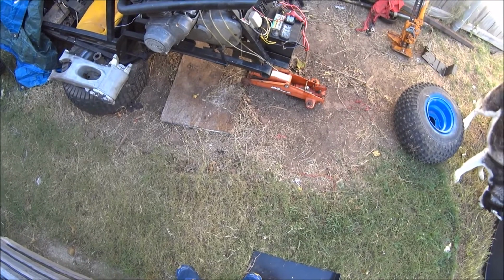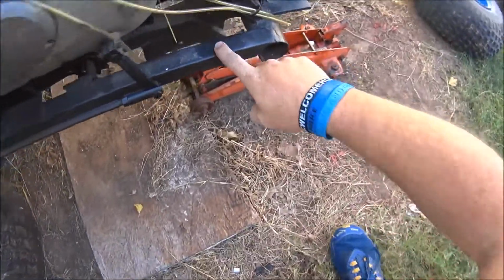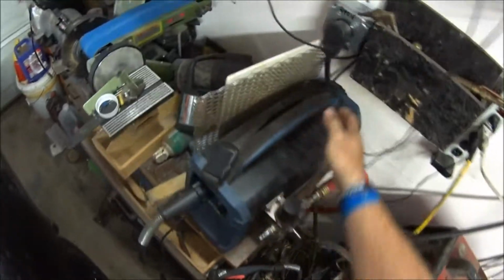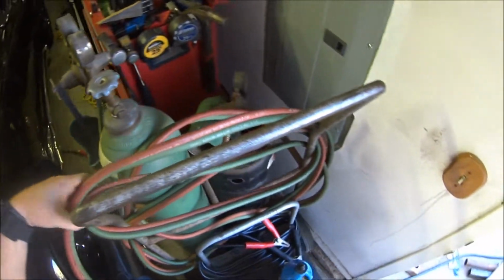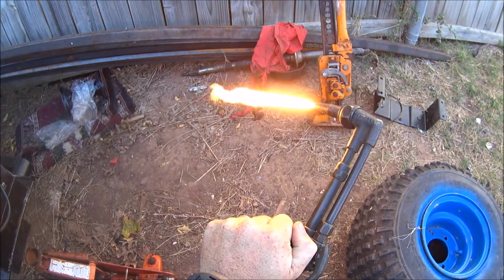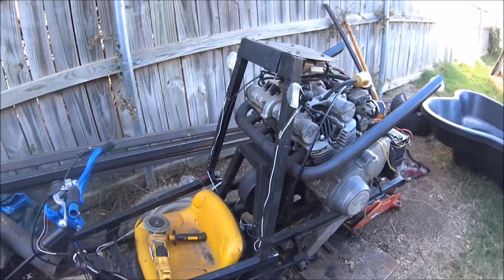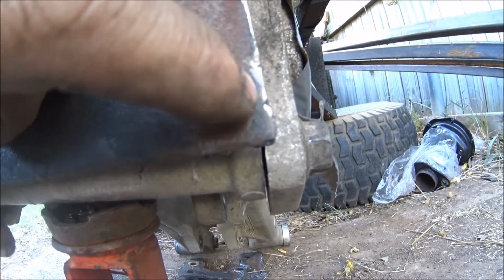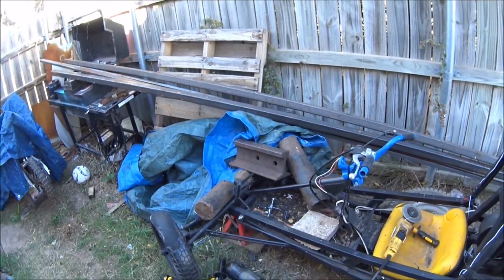Crazy Cart ( Cutting Off Old Flange )